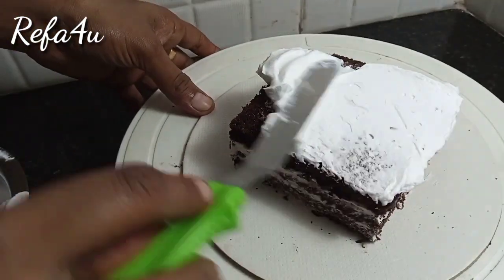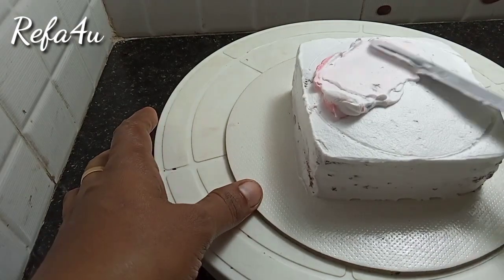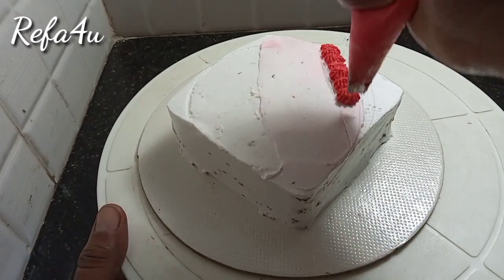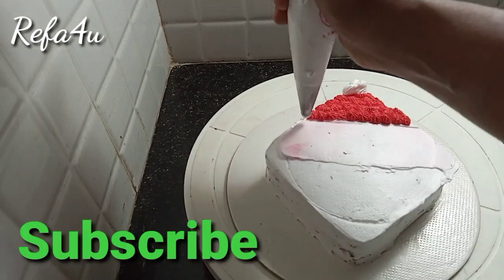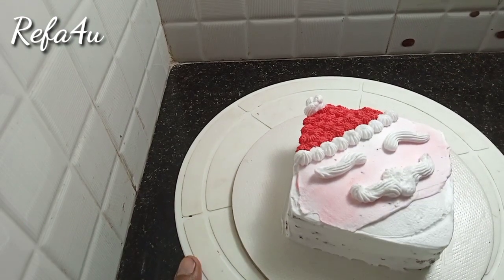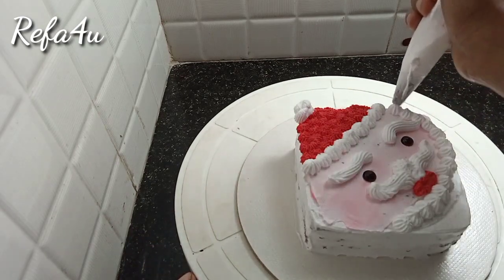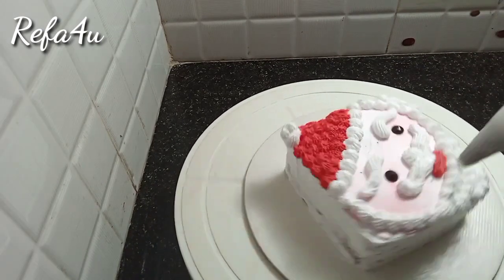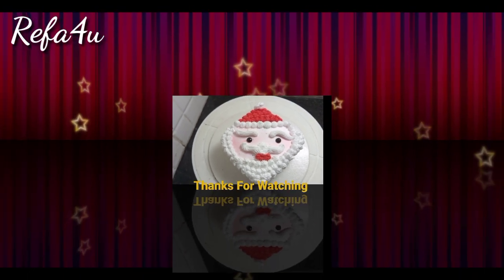New Tricks For Cake Decoration ll Trending Christmas Cake